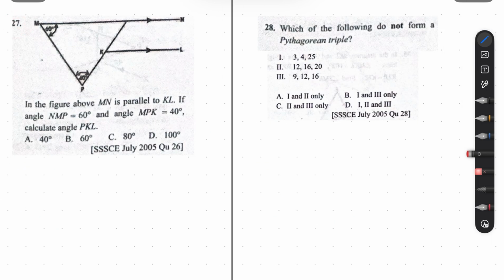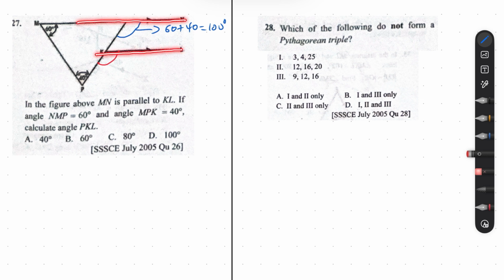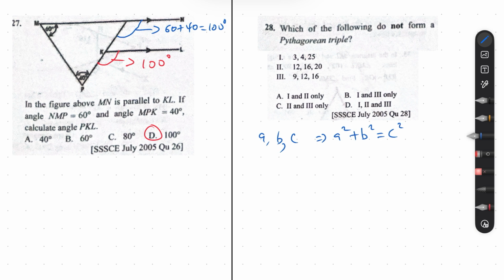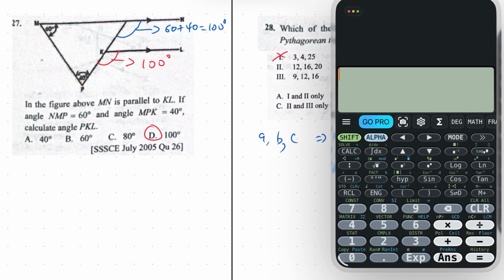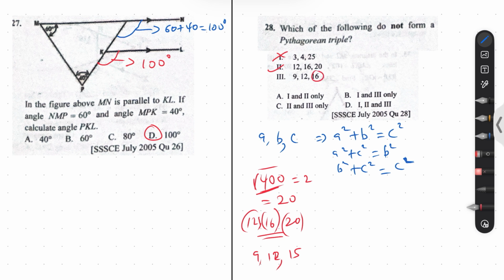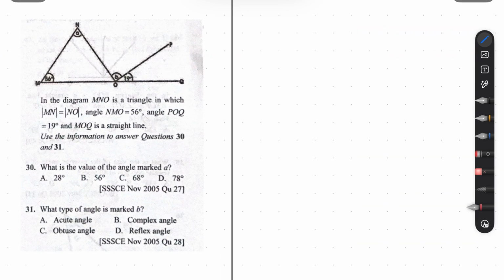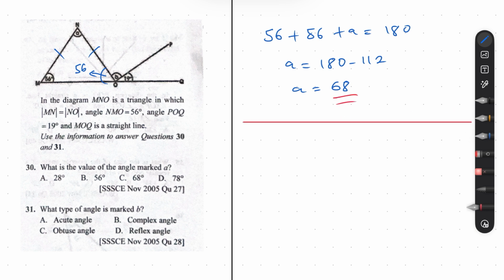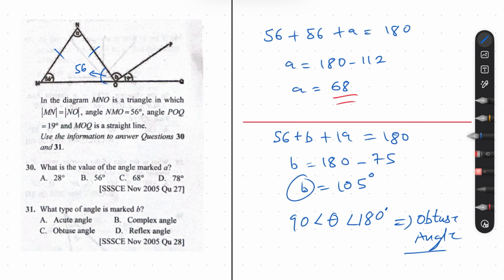Plane Geometry 1 - 011 | WASSCE Core Mathematics